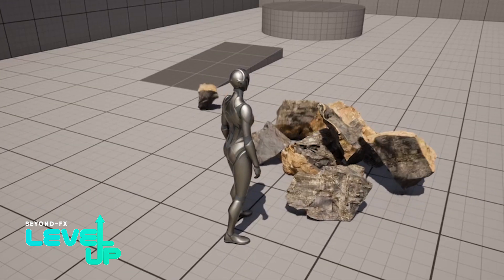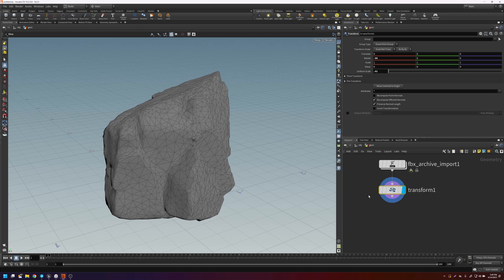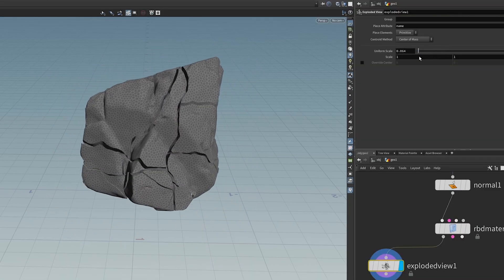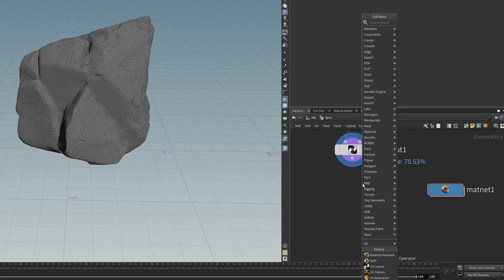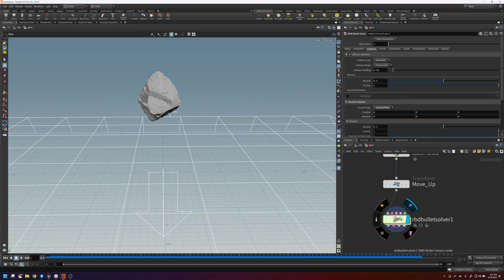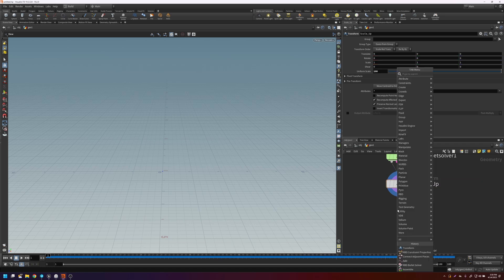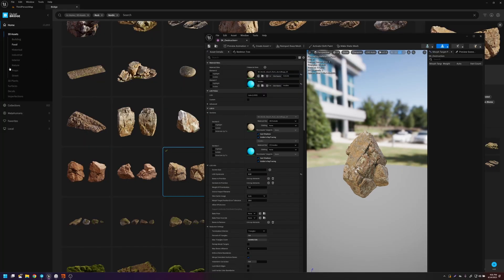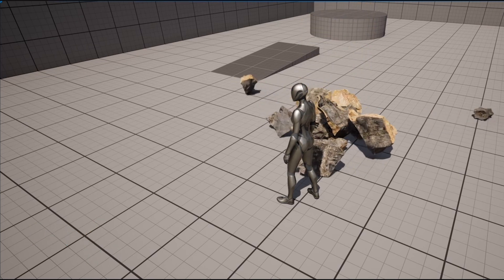💥 How to Create Destruction VFX in Houdini and Unreal Engine | Level Up - VFX Breakdown | Beyond-FX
Unreal Engine and Houdini allow VFX Artists to create incredible real-time destruction effects! 💣

Today in our VFX explainer series Level Up, VFX Director Jason Johnston walks you through creating one of these effects from start to finish! 🏁

00:00 - Intro
00:35 - Open Quixel Bridge in Unreal Engine
01:00 - Exporting to Houdini
01:50 - Adjusting Topology
02:50 - Placing Material Fracture
03:55 - Creating UVs for the Internal Faces
05:10 - Creating Internal/External Material Slots
07:00 - Making the Object Fall
07:30 - Adjusting Collision Bounce
08:30 - Creating Constraint Properties
09:15 - Exporting Back to Unreal Engine
10:30 - Make Sure Animations Are Importing
11:10 - Update Materials
12:12 - Changing Skeletal Balance

Beyond-FX is a new type of studio focused on crafting immersive, interactive experiences using the latest in visual effects technology. Through our team of talented artists, we have a combined 80+ years of industry production experience.